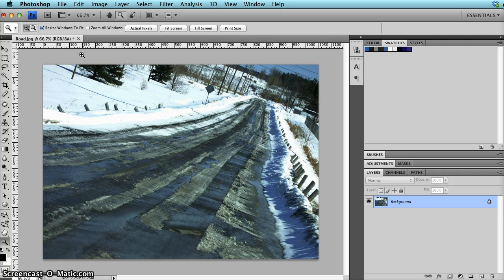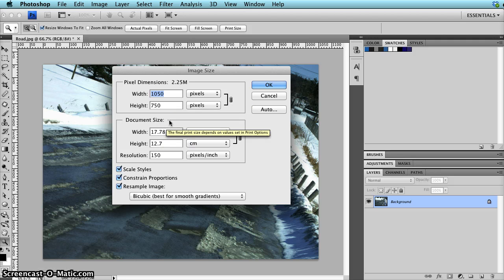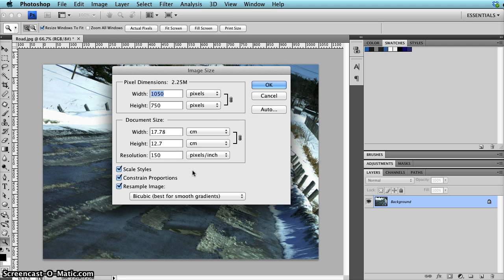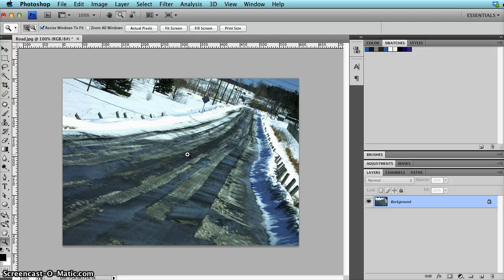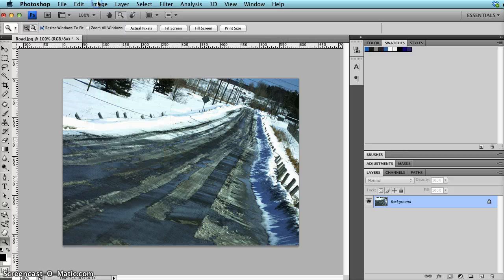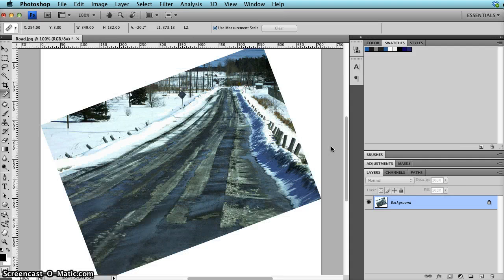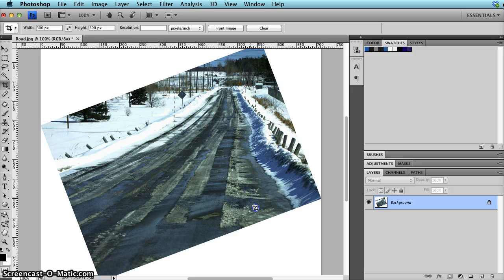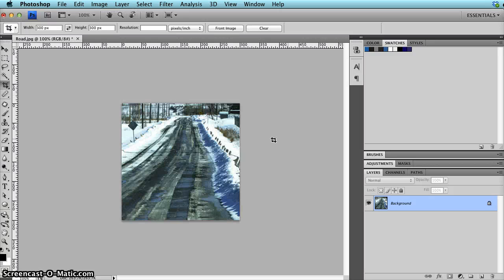Resizing, rotating and cropping photos in Photoshop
Learn basic skills for resizing, rotating and cropping your photos in Photoshop